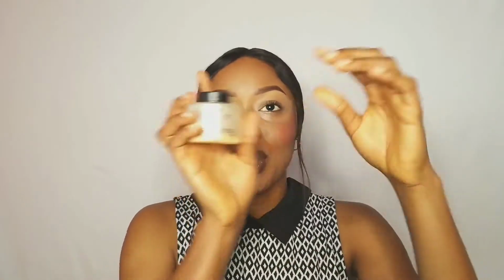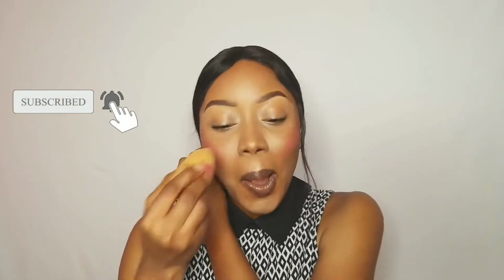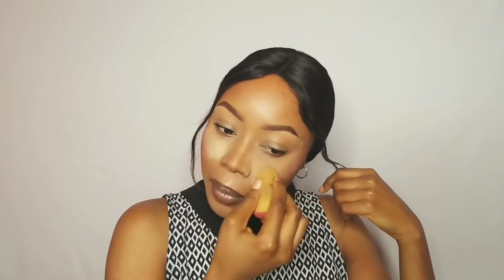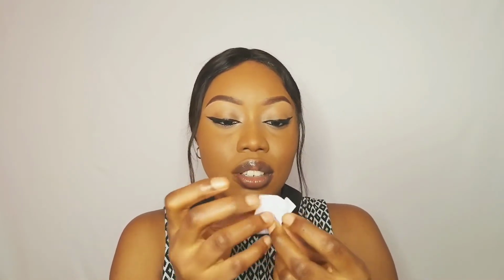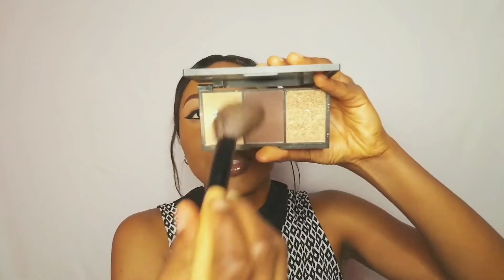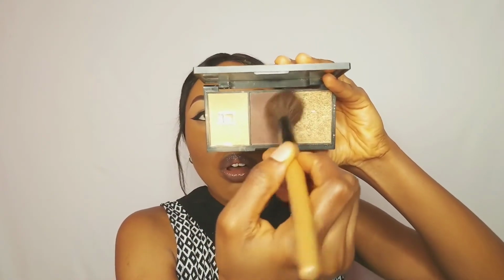Picking my makeup order from a cup | Makeup challenge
Hello guys, welcome back, I hope you enjoy this video.